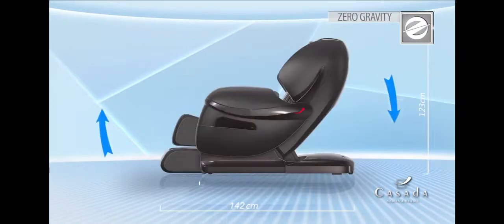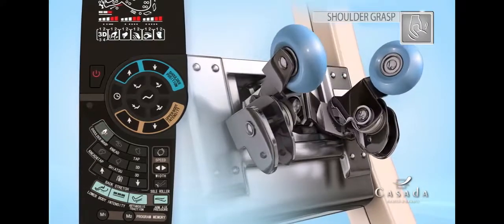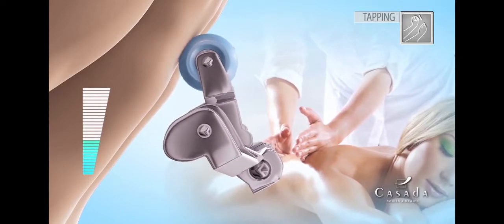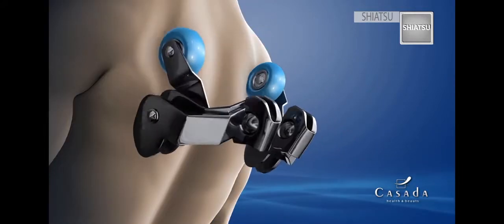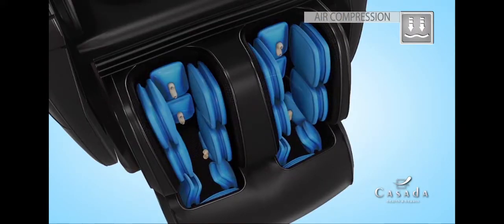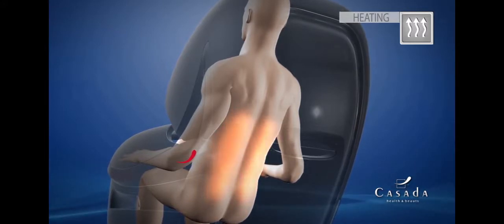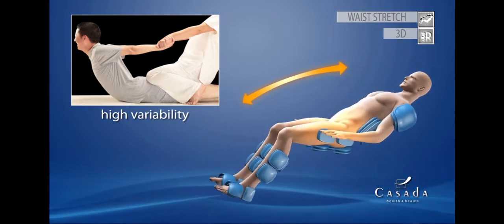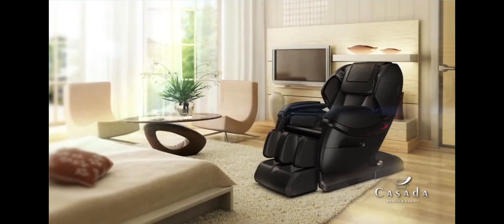Масажно кресло CASADA Skyliner A300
Skyliner A300 e оборудван с интелигентен 3D масажиращ робот, който се движи не само нагоре и надолу, но също напред и назад. Отличителна черта на този стол е триизмерното сканиране на тялото, което позволява столът да се нагласи към индивидуалните анатомични характеристики на всеки човек. Ролките имат 3 посоки на движение. По време на масаж те обхождат всяка извивка на гърба, прониквайки дълбоко в мускулите, което го прави особено приятен и ефективен.
Столът има общо 74 въздушни възглавници, разположени в различните масажни области. Столът е оборудван с 2 функции за памет (M1 и М2), което го прави още по- лесен за употреба, тъй като няма да е нужно всеки път да сканира тялото Ви.

Новият модел CASADA SKYLINER II с антистрес система Braintronics® можете да видите и закупите от тук